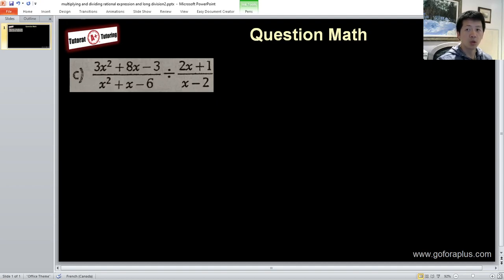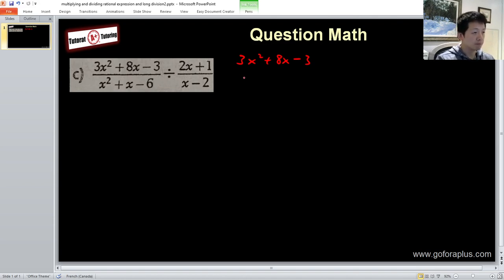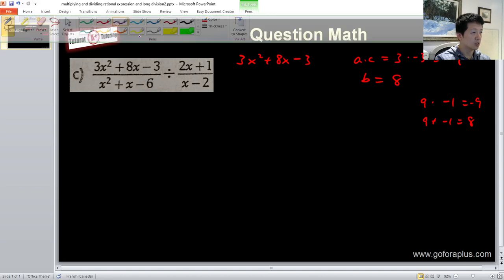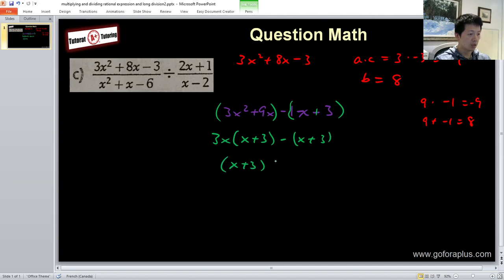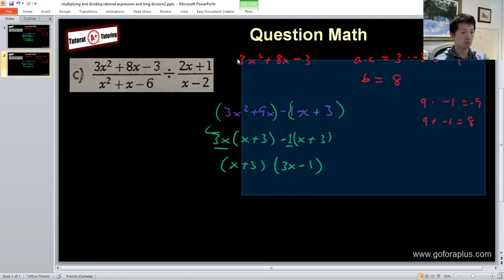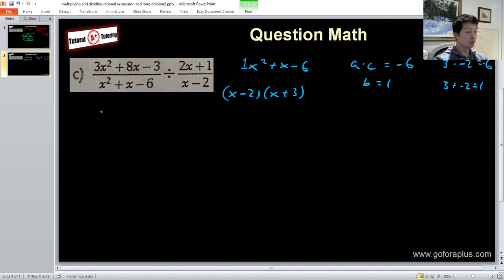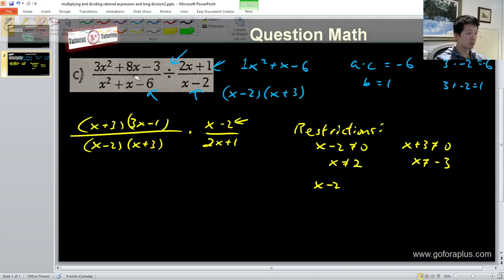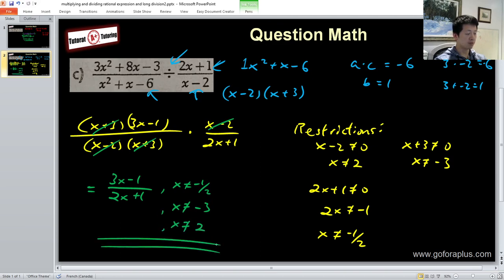Multiplication and Division of Rational Expression - Secondary 4 Science Option in Quebec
Private Tutor with over 12 years of experience.
Mathematics teacher in a virtual school in 2020.

Contents
Simplify with factorization
Restrictions
Rational expression
Multiplication of rational expression
Division of rational expression